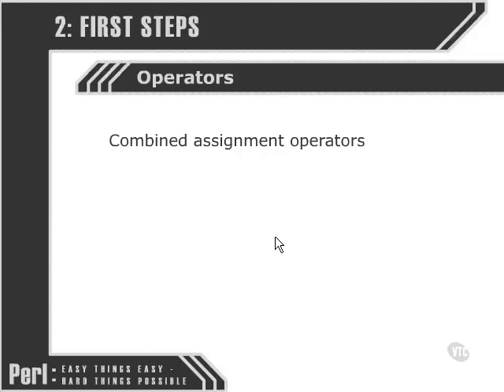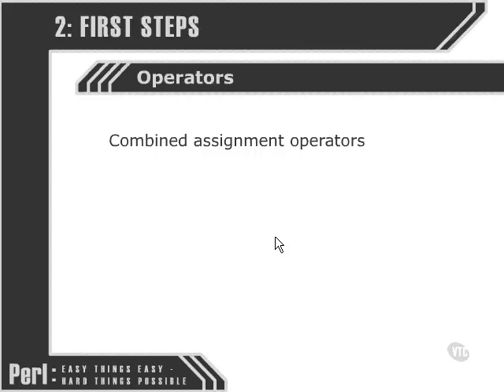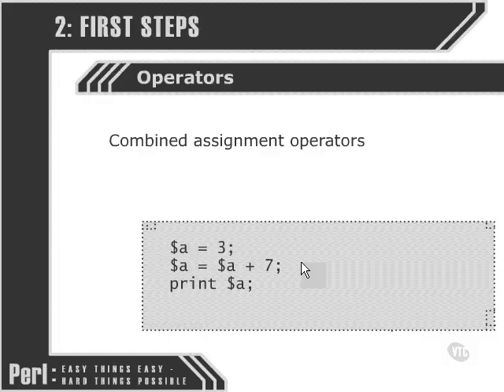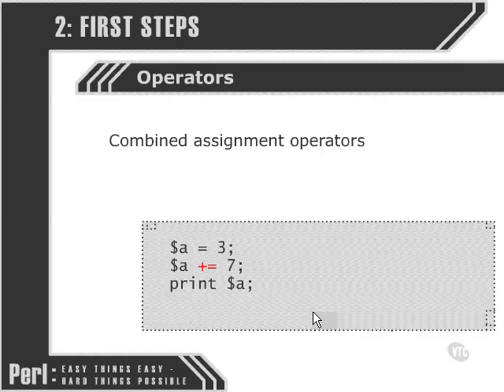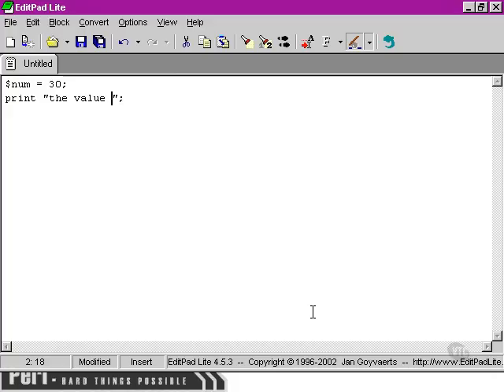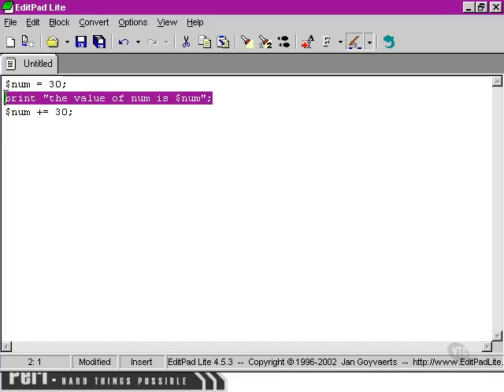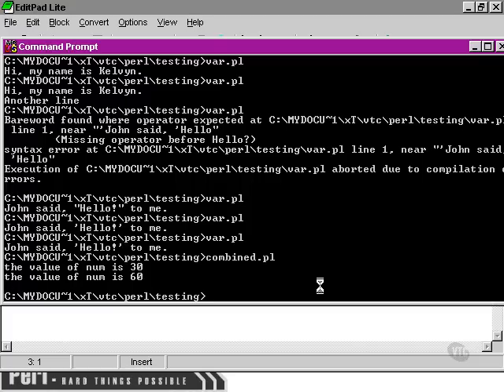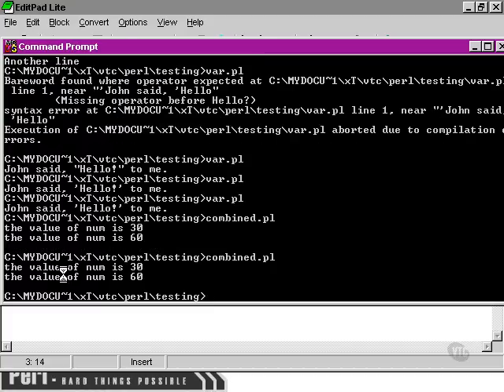Perl Tutorials -Part 14 - Combined operators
Combined operators